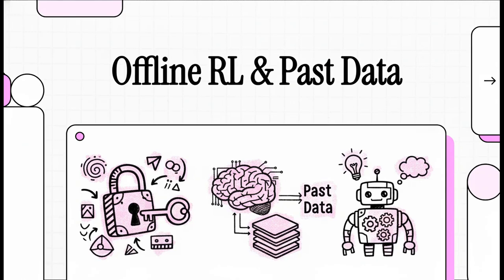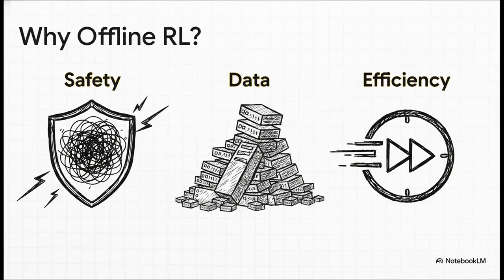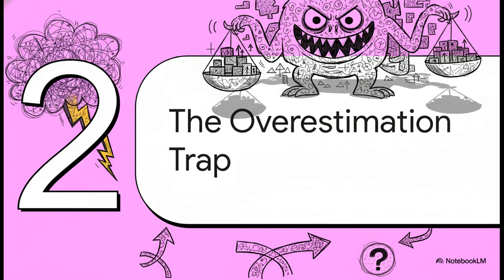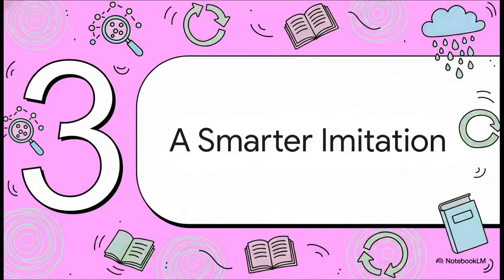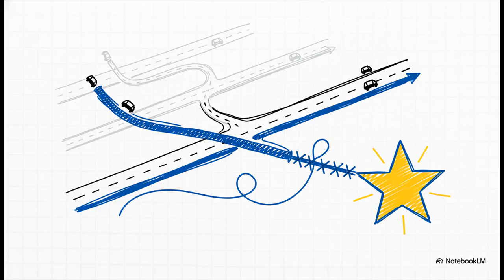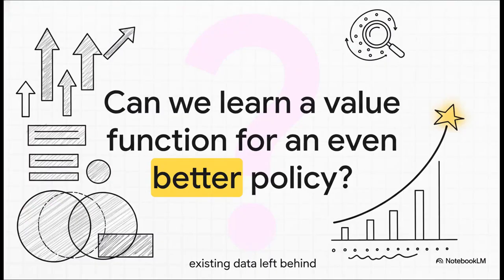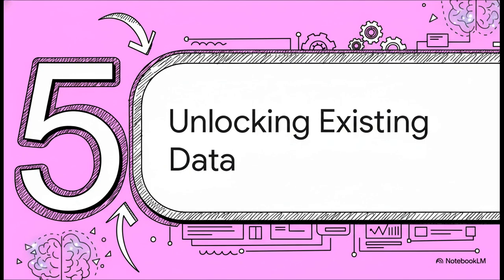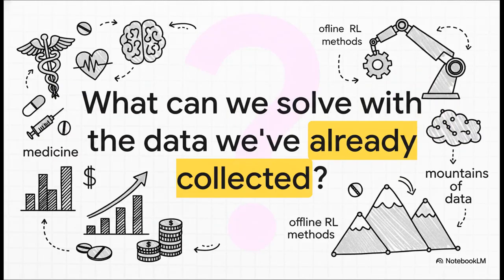Lecture 7: Offline RL